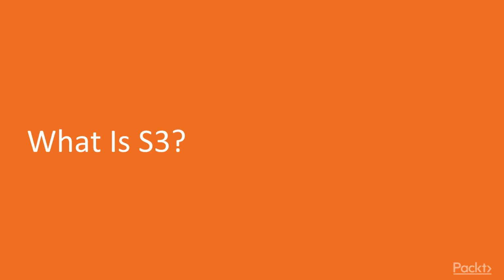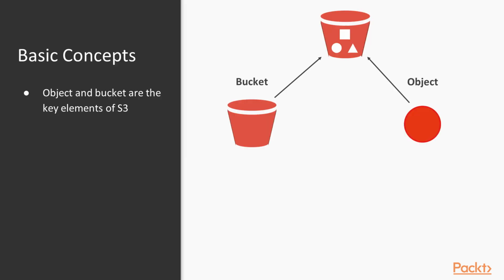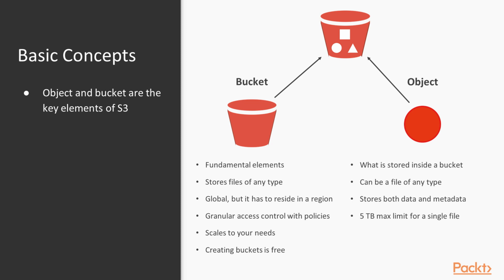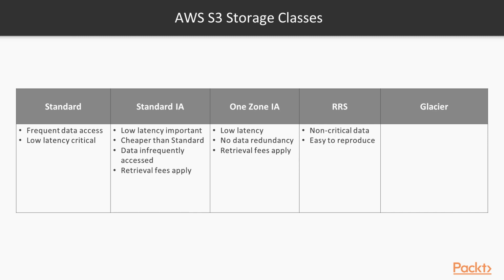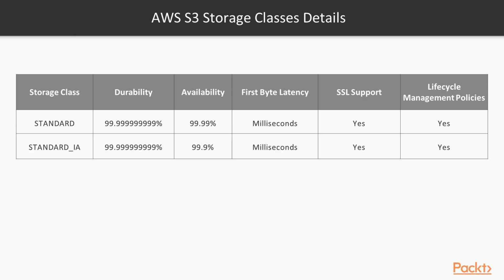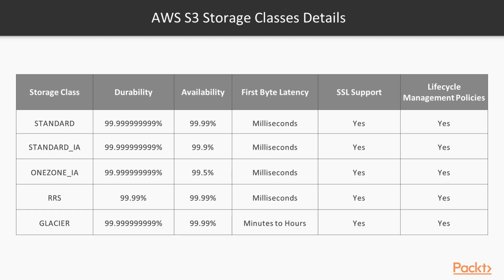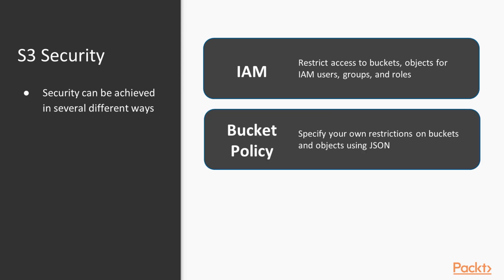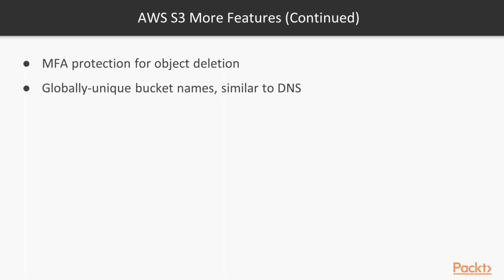Learn Terraform for Cloud Infrastructures : What Is S3? | packtpub.com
This video tutorial has been taken from Learn Terraform for Cloud Infrastructures. You can learn more and buy the full video course